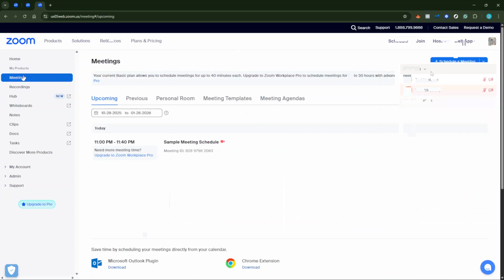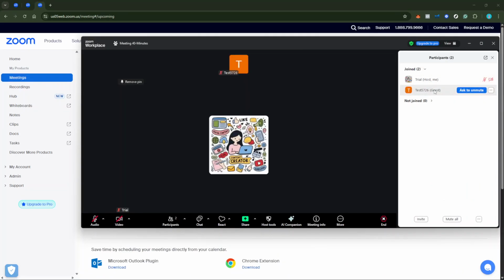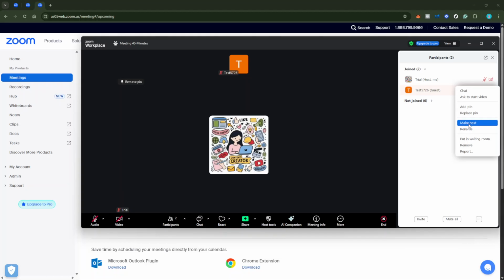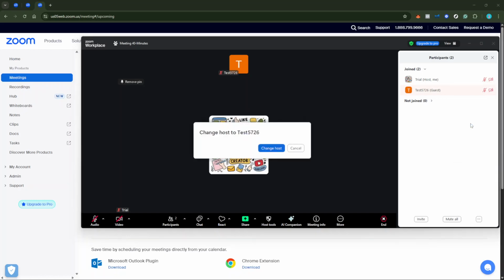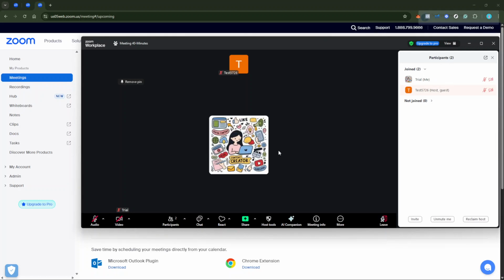How To Make Someone Co-Host On Zoom Meeting [2026 Guide]Q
How To Make Someone Co-Host On Zoom Meeting [2026 Guide]